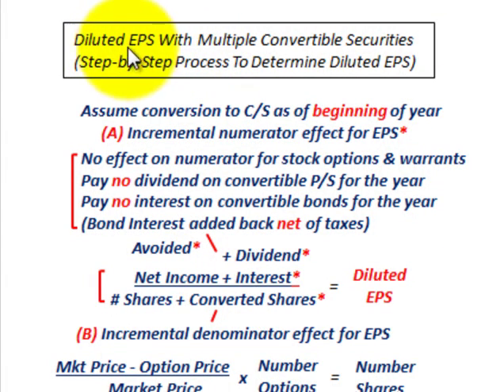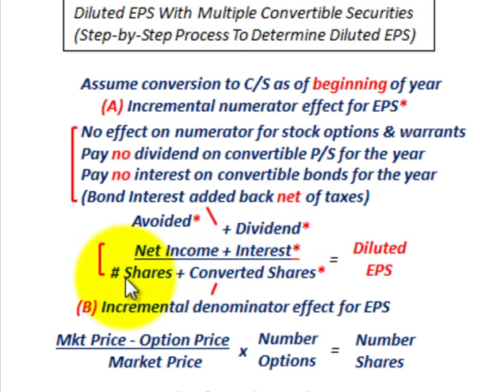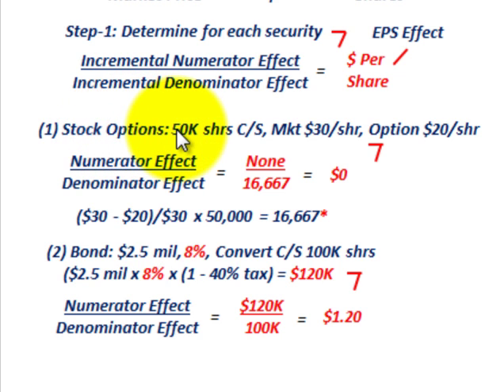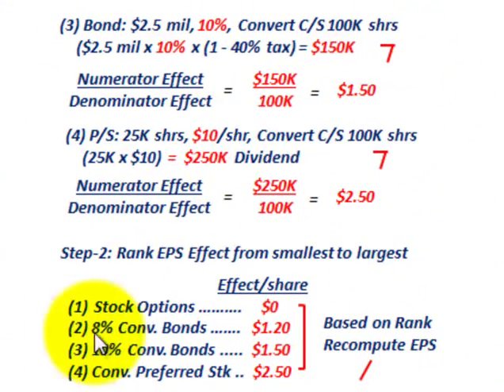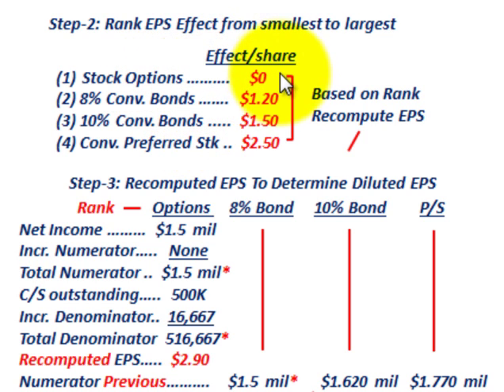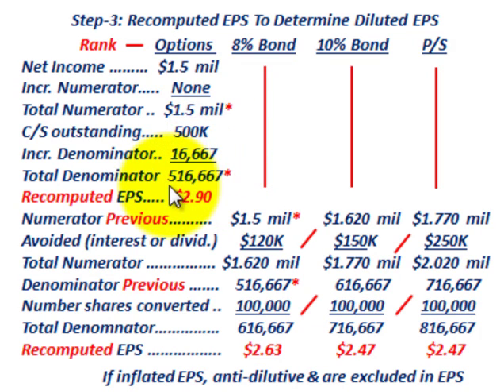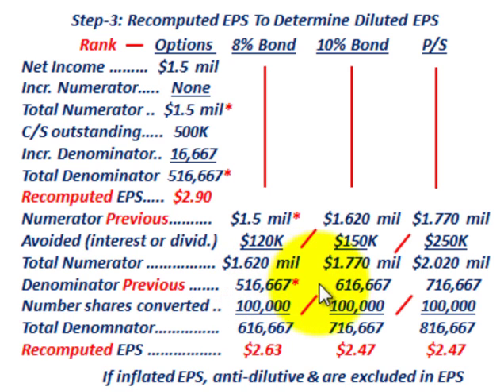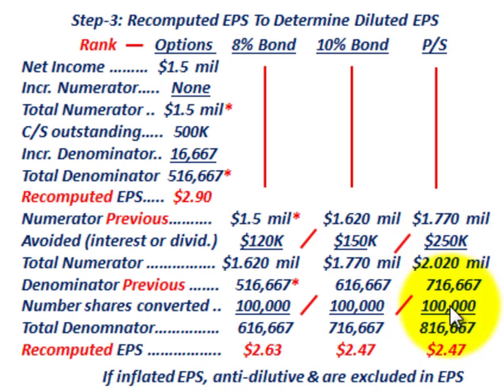Diluted Earnings Per Share (Step-By-Step Process With Multiple Convertible Securities, EPS)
Accounting for diluted earnings per share when multiple convertible securities are involved, set-by-step process is required to determine the diluted earnings per share for a company, requires determining the incremental numerator and denominator effect for the EPS for each security, (A) Incremental numerator effect for EPS, (B) Incremental denominator effect for EPS, Step-1: Determine for each security EPS effect,Step-2: Rank EPS Effect from smallest to largest, Step-3: Recomputed EPS To Determine Diluted EPS, each step explained & demonstrated in detail to determine EPS, example is based on stock options & warrants, bonds & preferred stock on how each will affect EPS, No effect on numerator for stock options & warrants, Pay no dividend on convertible P/S for the year, Pay no interest on convertible bonds for the year (Bond Interest added back net of taxes) these amounts are added back to net income for numerator, the denominator is increased by the amount of security converted, detailed calculations by Allen Mursau